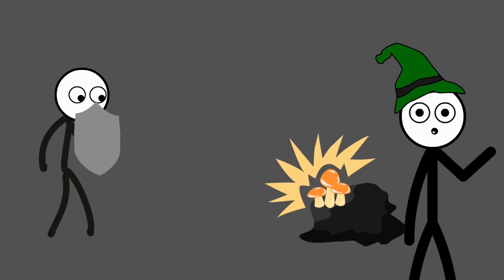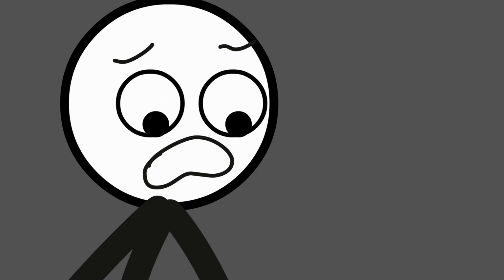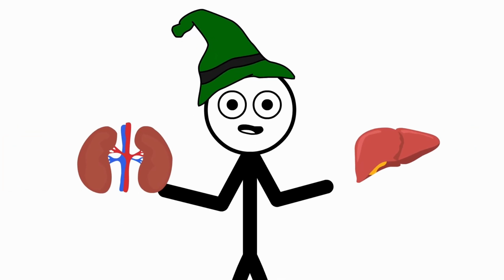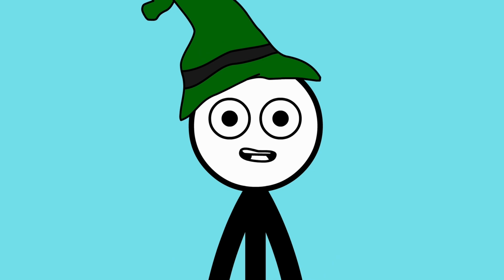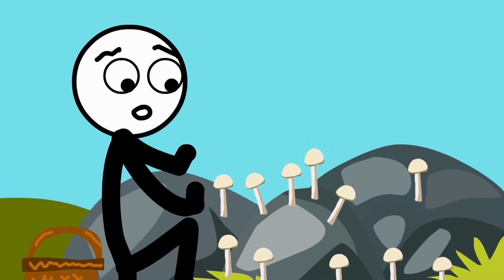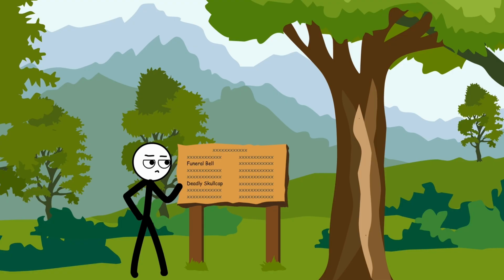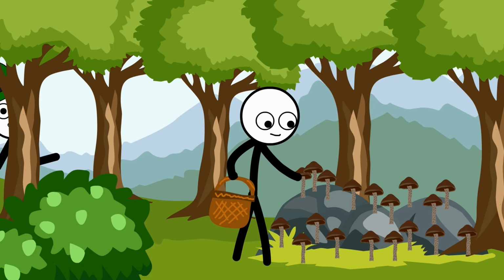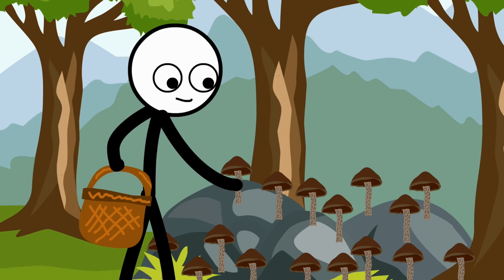The Deadliest Mushrooms In The World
In this video, we explore the deadliest mushrooms in the world, from the deceptively harmless Brown Roll-Rim, which accumulates toxins over time, to the terrifying Death Cap, responsible for more fatalities than any other mushroom. We’ll uncover the dangers of the Poison Fire Coral, known for causing multiple organ failure, the hallucination-inducing Fly Agaric, and the sneaky Deadly Dapperling, easily mistaken for edible varieties. Learn how these lethal fungi can lead to deadly outcomes, and why even seasoned foragers must be cautious in the wild.

0:19 10 -  The Brown Roll-Rim
2:00 9 - Poison Fire Coral
3:33 8 - Fly Agaric
4:54 7 - Deadly Dapperling
6:05 6 - Fool’s Cone Cap
7:30 5 - Destroying Angels
8:58 4 - False Morel
10:00 3 - Webcaps
11:09 2 - Autumn Skullcap
12:23 1 - Death Cap Mushroom